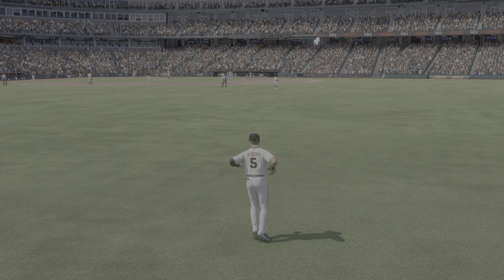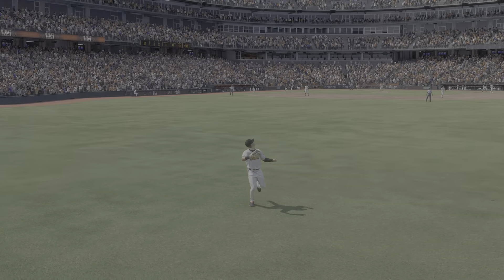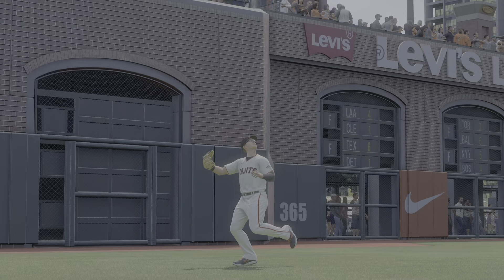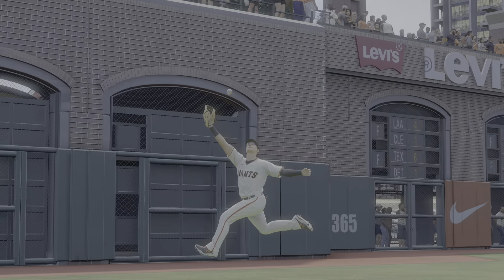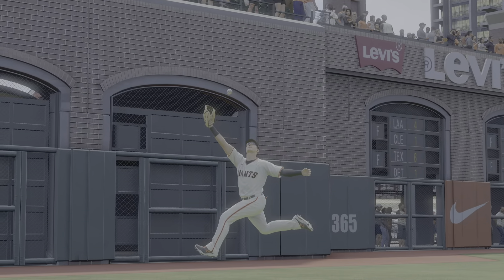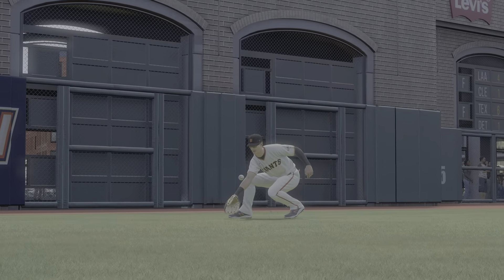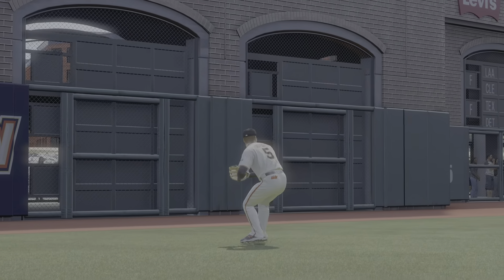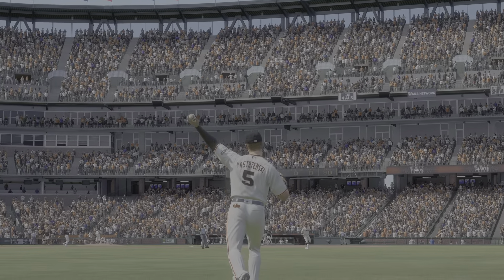How lucky can you get???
Yastrzemski makes the luckiest catch I've ever seen.